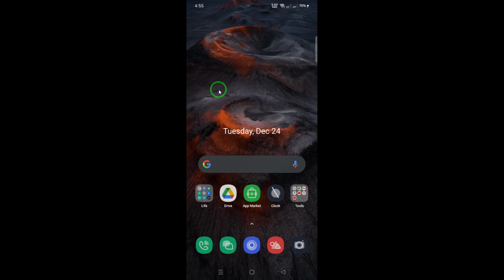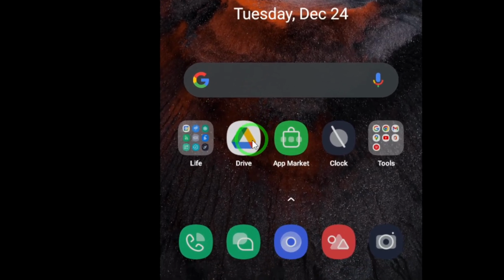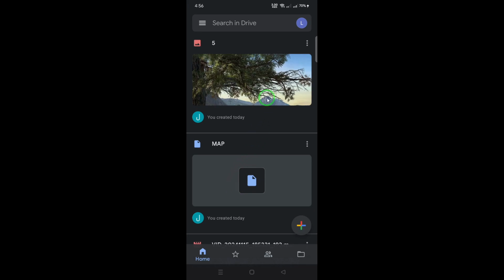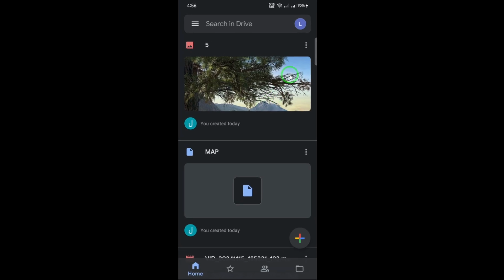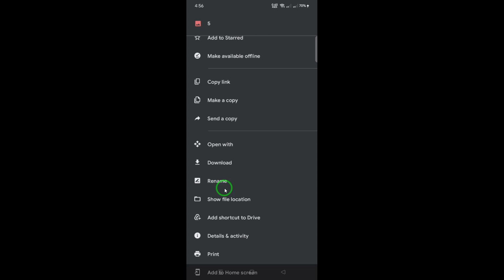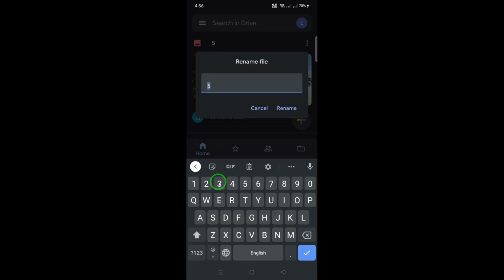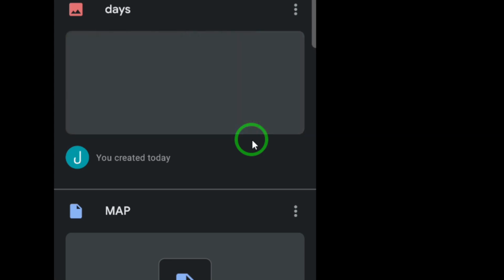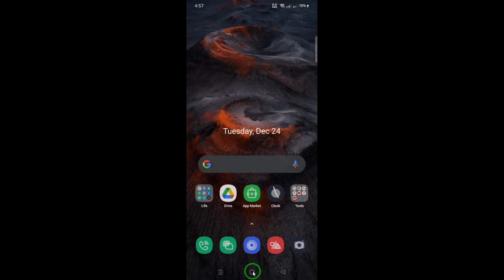How To Rename A Photo In Google Drive (Updated)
Learn how to rename a photo in Google Drive with this simple step-by-step guide. This updated tutorial will help you easily change the names of your photos for better organization.

1. Open Google Drive app.

2. Find the photo you want, click on the three dots next to it.

3. Click Rename, change the name.

4. Click Rename.